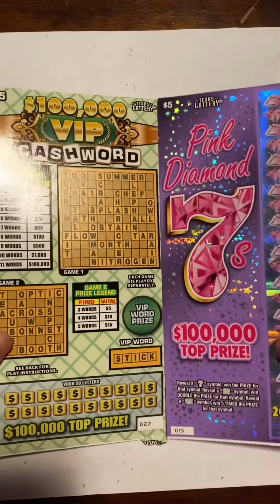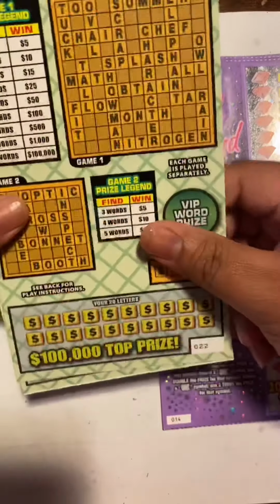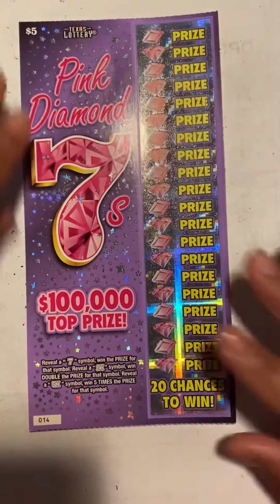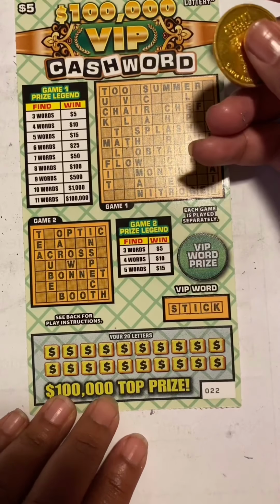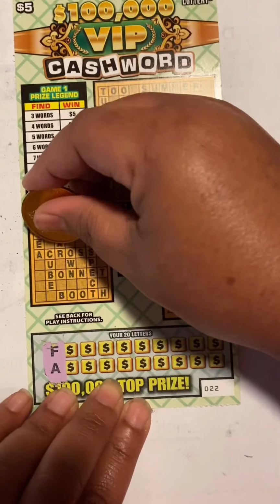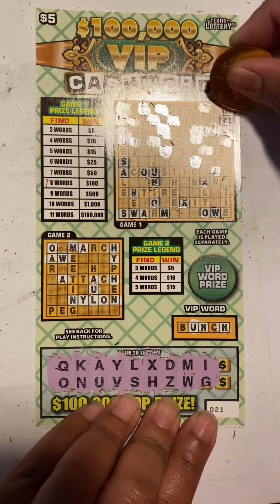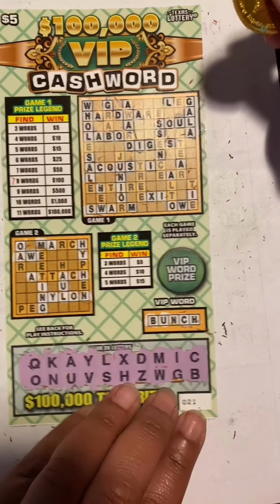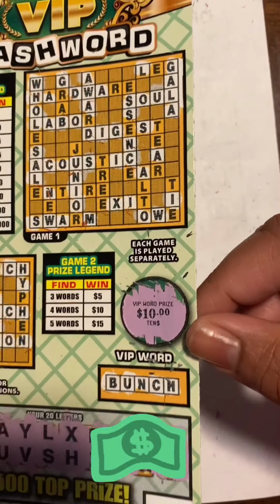🗣WINNER on Texas scratch off new tickets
Won on the Texas lottery new ticket,played new ticket pink diamond 7s and the new vip crossword scratch off tickets , won $10 on the new ticket crossword puzzle. Super awesome ticket.